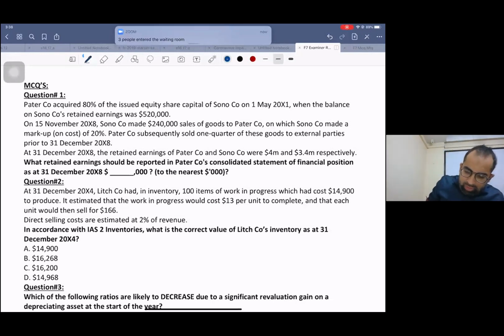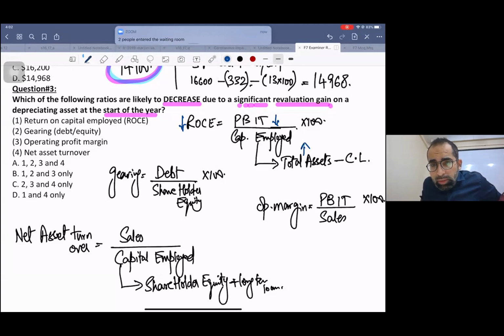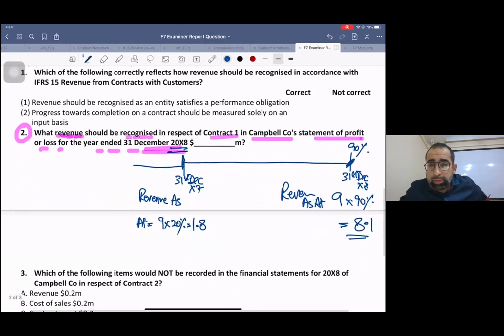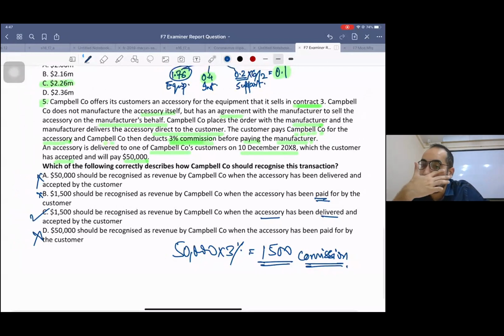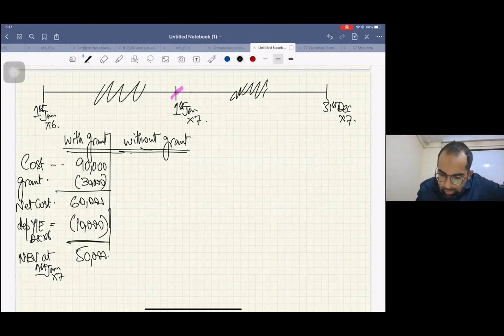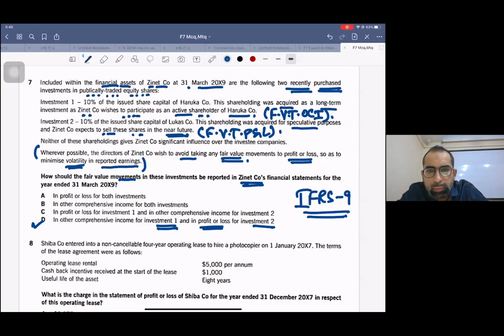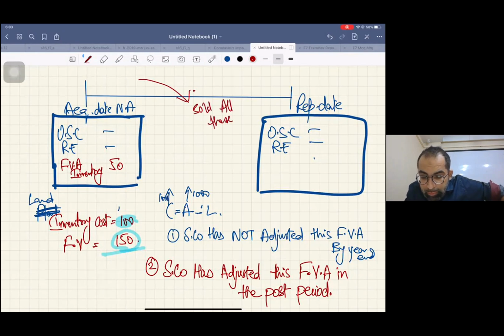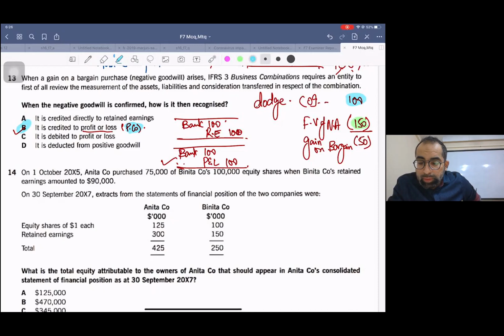FR F7 Revision Day 3 Final Accounts | ACCA Past Papers by Mustafa Mirchawala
FR F7 Revision Day 3 Final Accounts by Mustafa Mirchawala is a powerful session for ACCA students who want to strengthen their knowledge of financial reporting. In this ACCA Revision Class at Mirchawala Institute, Mustafa Sir explains final accounts in simple English, using examples from ACCA Past Papers to make learning practical and exam-focused.

This session is perfect for ACCA Exam Preparation, providing key ACCA Study Tips and guidance on ACCA Consolidation topics. Mustafa Mirchawala, CEO of MHA, shares expert advice to help students perform better in their exams.